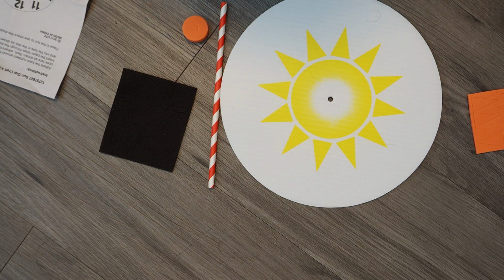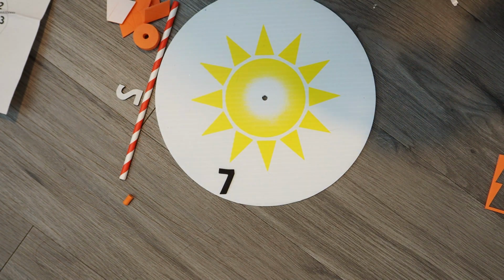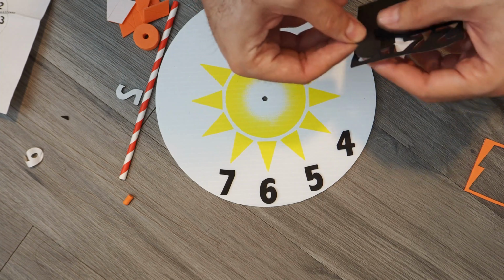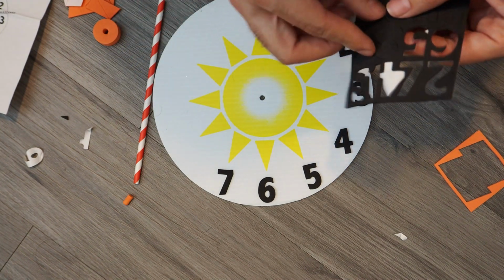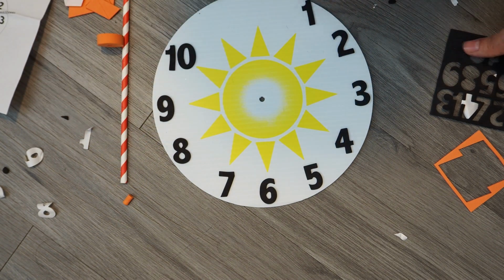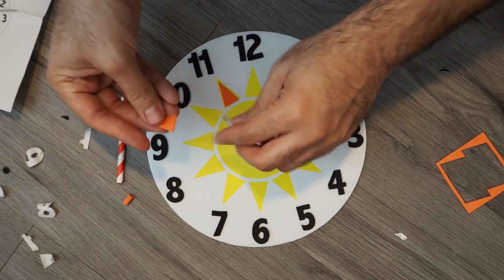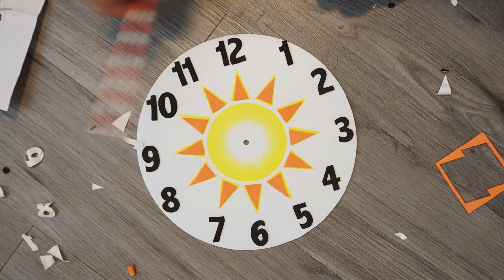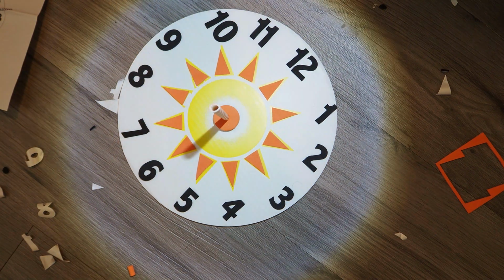DIY Sundial with Mr Bert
Materials Needed
Sundial kit
Sun

STEP 1: Lay out materials.
Step 2: Assemble the numbers on the base
Step 3: Adhere the orange triangles
Step 4: Attach small tube to the orange cylinder
Step 5: Insert in base
Step 6: Place in sun!

Additional Comments/Notes:
TEKS

§117.108. Art